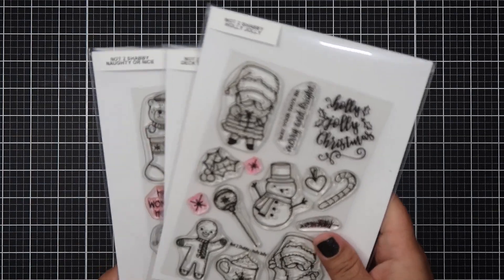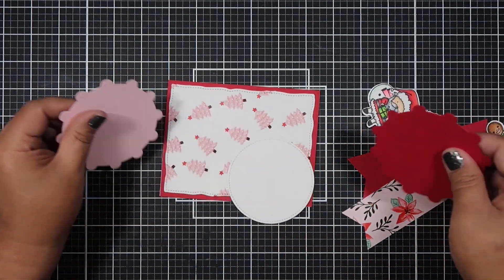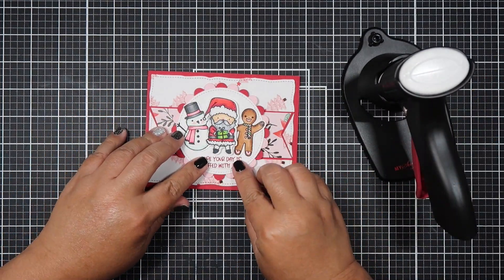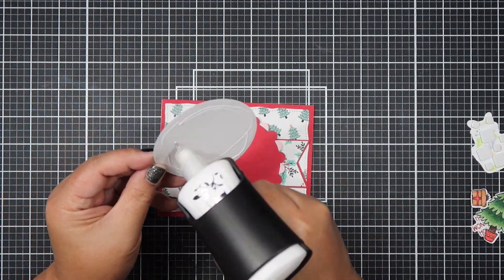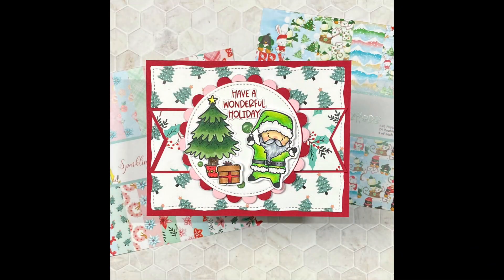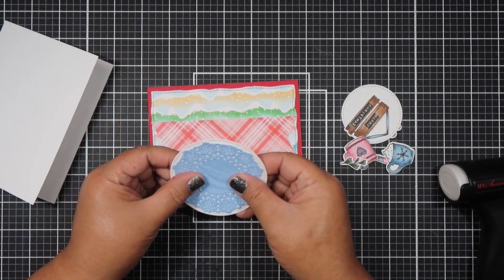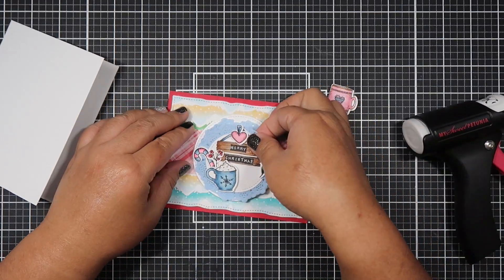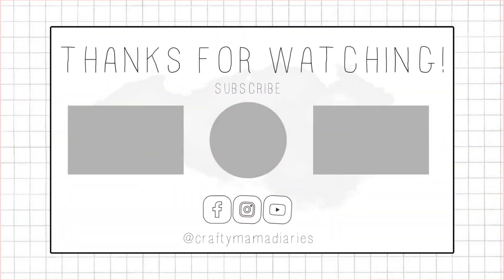N2SChristmasCritters | Not 2 Shabby Shop October 2023 Box of the Month | Handmade Christmas Cards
Hi everyone! It’s release day at the Not 2 Shabby Shop and today I am sharing four cards I made using all three stamp sets and paper pads from the box of the month. I also designed my very first card sketch! I didn’t plan to design a sketch, but as I’m putting my card together an idea popped! My very first card sketch! I wanted to showcase the fun images from the stamp sets with my sketch and I couldn’t be happier. I will have the sketch below and the products I used. Should you have any questions, please don’t hesitate to ask. 🙂

Make sure to visit all the participants participating on this hop by clicking on the hashtag above to be eligible to win a $25 Not 2 Shabby Shop gift certificate. This will remain open until October 7th and the winner will be announced on the Not 2 Shabby channel.

Not 2 Shabby Shop October Box of the Month (Naughty or Nice Stamp Set)

Copic Color Combos

Red Santa R39, R29, R24 | Belt/Gloves N8, N5, N4 | Blush R20 | Beard C3, C0, C00 | Present Yg09, Yg07, Yg03
Gingerbread E37, E35, E34 | Buttons/Mouth/Hands/Feet RV21 | | Scarf Y607, RV21 | Blush R20
Snowman G000, G0000 | Hat N8, N5, N4 | Scarf/Line on Hat RV25, RV23, RV21 | Blush R20
Blue Mug B97, B95, B93 | Whipped Cream C0, C00
Pink Mug R85, R83, R81 | Coffee E35 | Heart B93, R81
Candy Cane B97, B95, B93 | R 85, R83, R81
Heart on Sign R95, R83, R81 | String B97, B95, B93
Merry Christmas Wood Sign E55, E53, E51 | String B97, B95, B93
Christmas Tree/Foliage G29, G28, G24 | Pot R24 | Stars Y18, Y15, Y11
Berries R39, R29, R24
Present R85, R83, R81, E55, E53, E51

My Etsy

Not 2 Shabby Enamel Dots

Stampin' Up Pink Pirouette Cardstock - Retired :(

Accent Opaque 100lb Cardstock –

Creative Memories Multi Purpose Tool